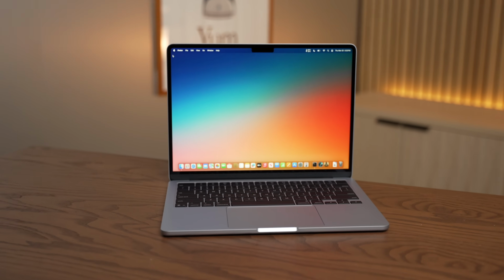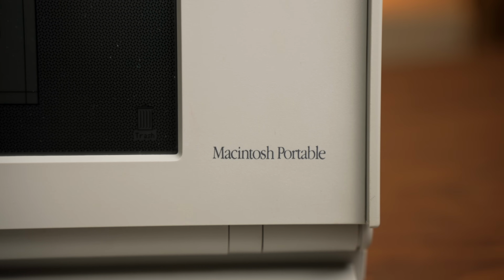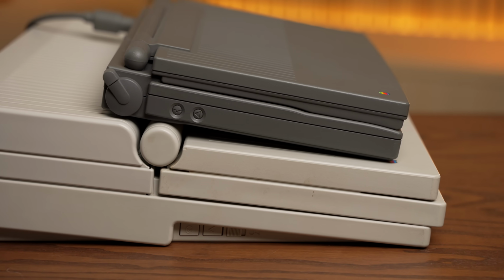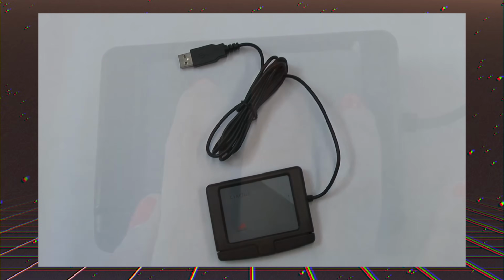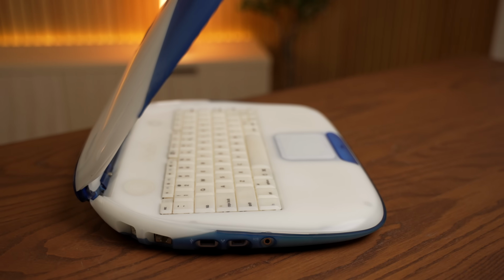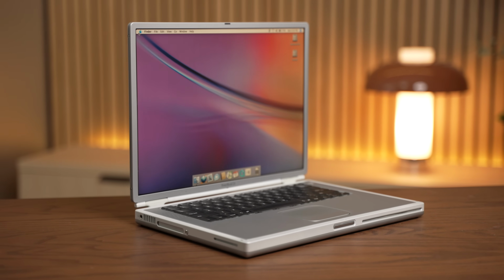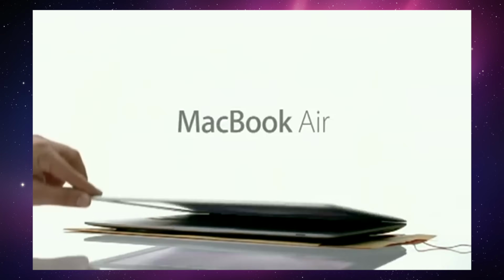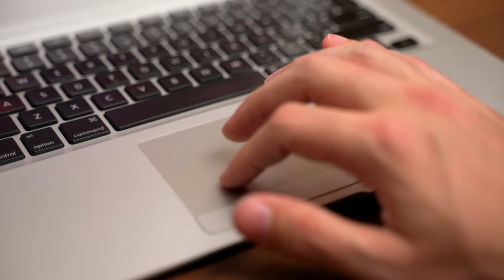How Apple INVENTED the Laptop as we know it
Apple is known for many landmark products, but what you might not know is that nearly every single aspect of the modern laptop owes itself to Apple at some point. Over the last 35 years Apple has shaped what the laptop looks and feels like, and today we'll go through the chronology of how this came to be!

time stamps
0:00 The early days
3:21 When 'laptop' meant 'lap'
4:29 Tracking the 90s
6:14 Surfing into the 2000s
8:48 A wider scope
10:38 Fresh Air
11:54 Genius, marketing, or both?

Gear:
iFixit Pro Toolkit
Sony A7Siii
Sony ZV-E1